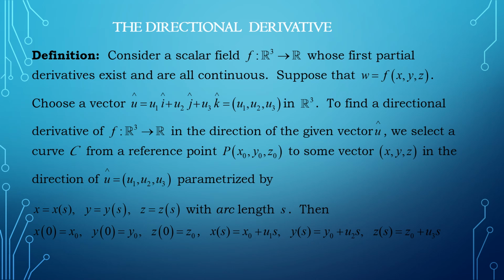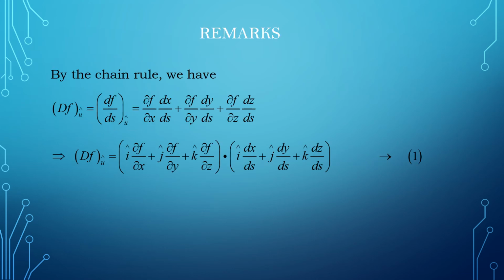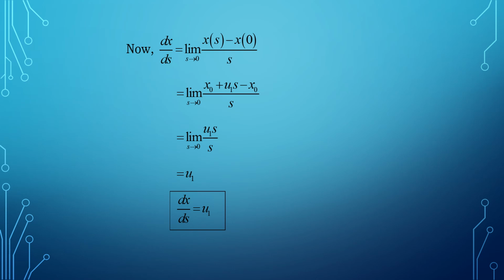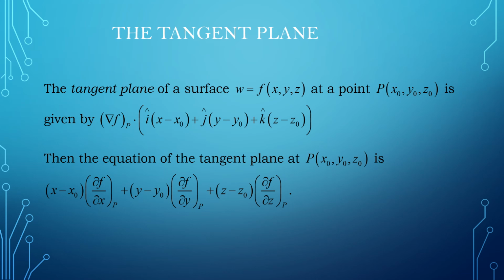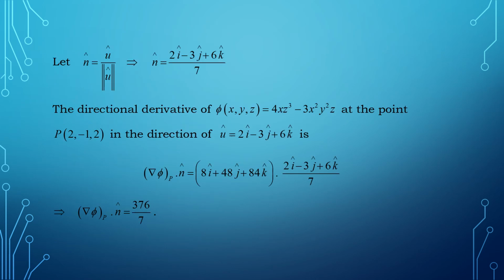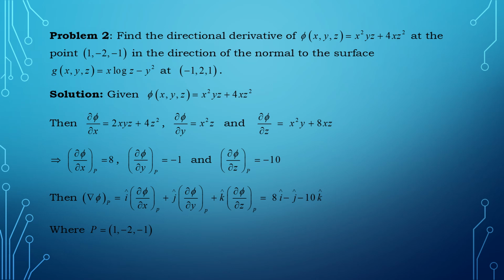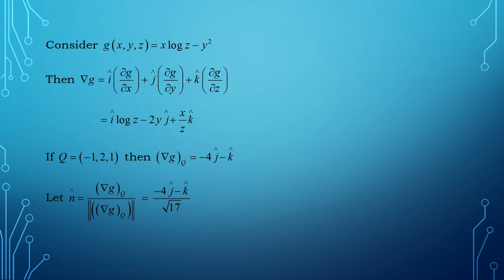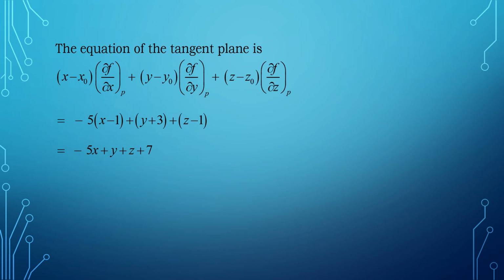UNIT IV Vector Differentiation Part 3